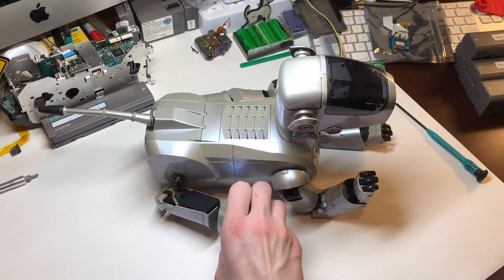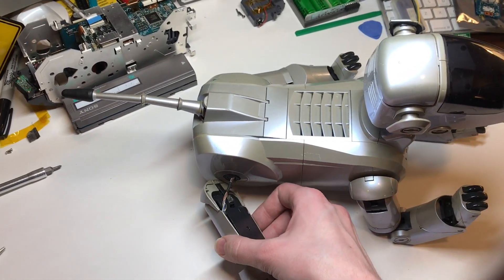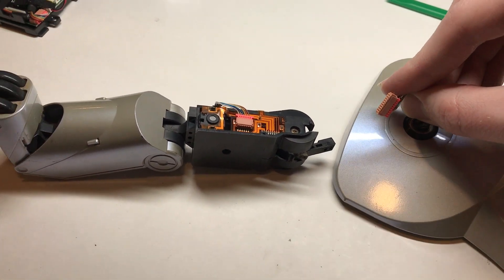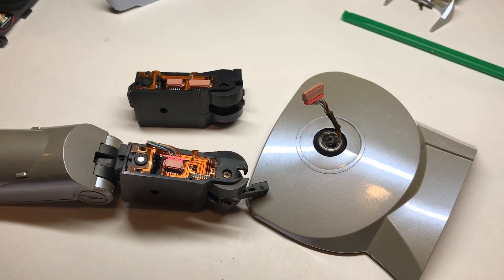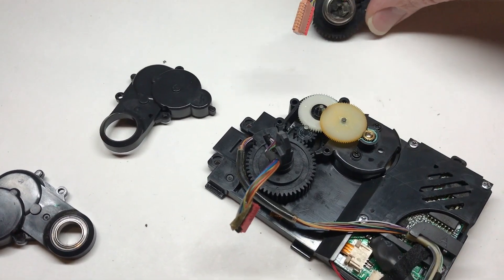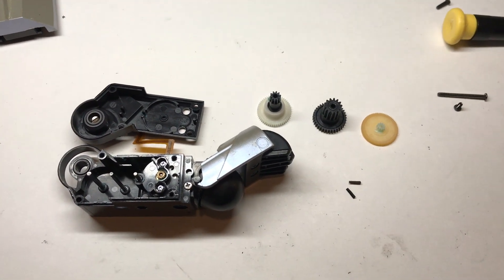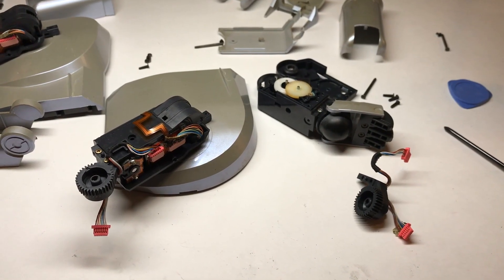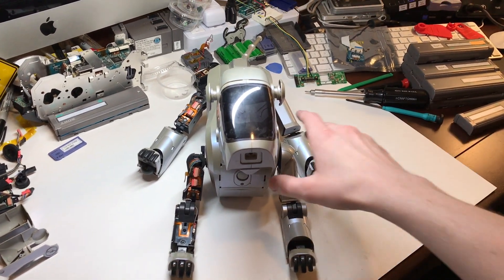Repairing Broken Aibo ERS-111 Legs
Fixing a couple broken legs on a 111.  This damage looks like it was caused by a bad fall, and then made worse with glue and poor handling of the snapped off leg.  Never attempt to glue Aibo parts - it will not hold, it only causes more damage.  The weight being put on the leg joints when Aibo stands/walks is far more than any kind of glue or epoxy can handle.  It fails every single time.